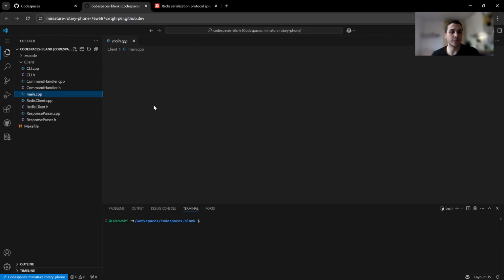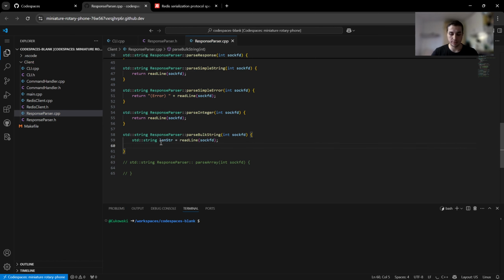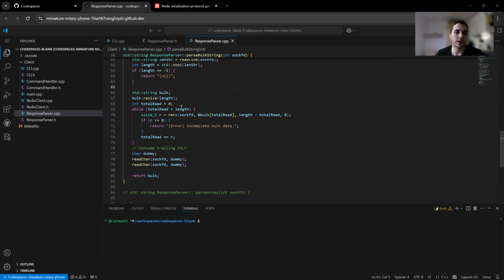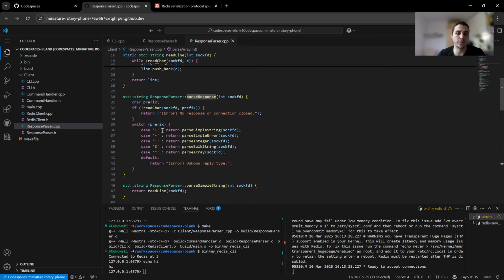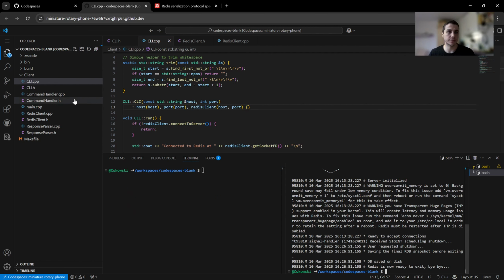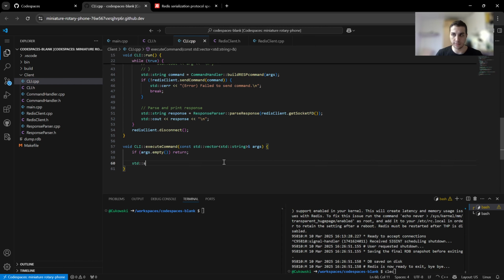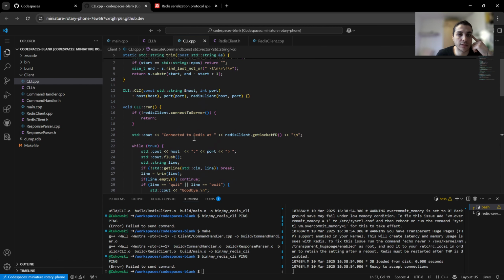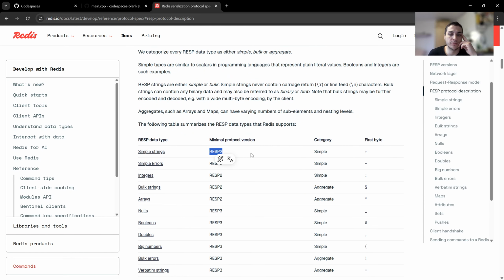Building a Redis Client in C++ (Part 6 - Final) | Complete Response Parsing & Final Fixes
In this final part of our Redis CLI project, we complete the ResponseParser by handling multiple Redis response types. We make final adjustments and fixes to improve stability, ensuring the CLI can correctly parse and display Simple Strings, Errors, Integers, Bulk Strings, and Arrays. This wraps up our Redis CLI as a functional and minimal command-line tool!

🔹 Topics Covered:
✅ Completed ResponseParser to support all major Redis response types
✅ Fixed minor issues in command handling and socket communication
✅ Ensured stable execution of Redis commands with proper output formatting
✅ Finalized and tested the Redis CLI for real-world usage

🎉 Thank you for following this Redis CLI tutorial! Let me know what you'd like to see next! 🚀

0:00 - Introduction & recap of Part 5
1:50 - Expanding ResponseParser to handle multiple response types
4:30 - Parsing and displaying Errors (-ERR message)
7:15 - Handling Integer responses (:100, :0, etc.)
10:40 - Implementing Bulk String parsing ($5\r\nhello\r\n)
15:20 - Parsing *Array responses (2\r\n$3\r\nfoo\r\n$3\r\nbar\r\n)
18:50 - Debugging and refining the CLI loop
22:40 - Fixing minor issues in command handling and response output
25:30 - Final testing and project conclusion